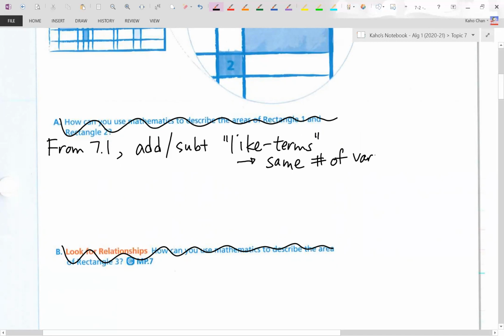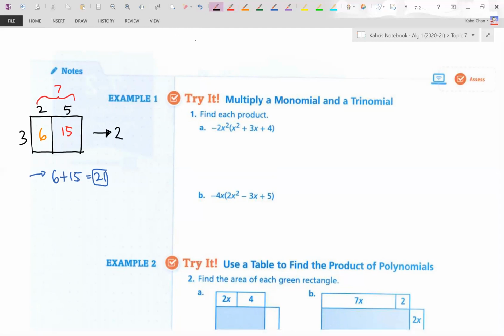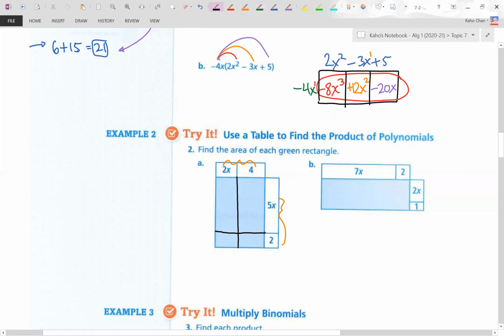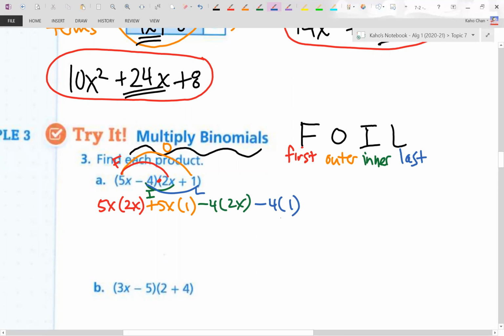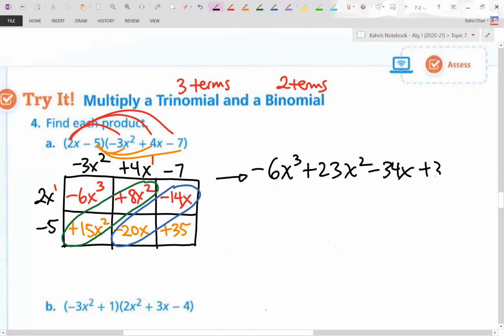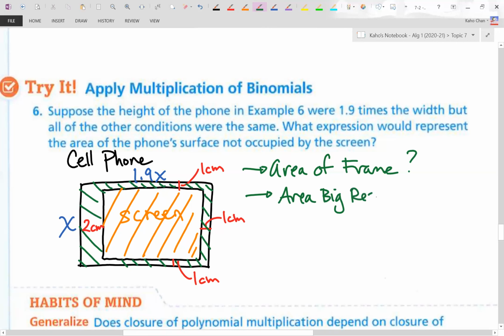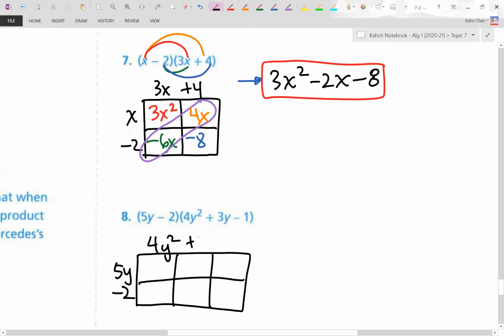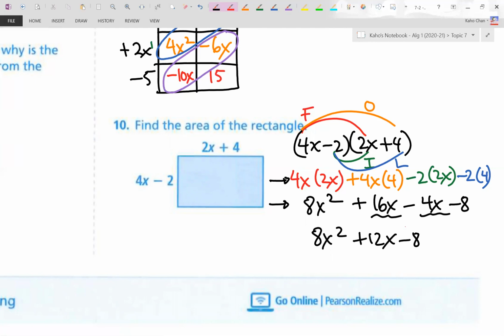Algebra 1 Lesson 7-2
Mistake found @19'56", Ex 4b), I wrote -12x^2 instead of +12x^2. The answer should be -6x^4 - 9x^3 + 14x^2 + 3x - 4